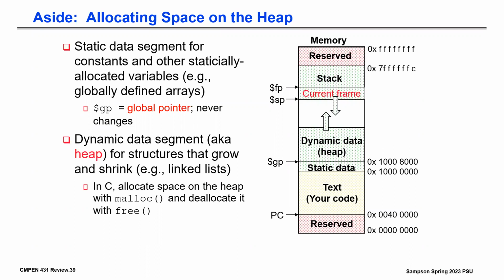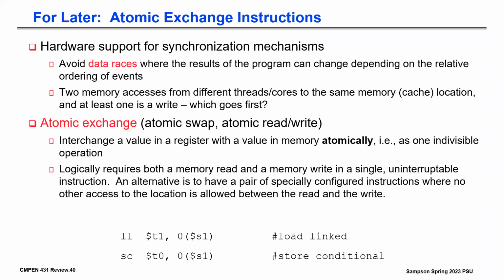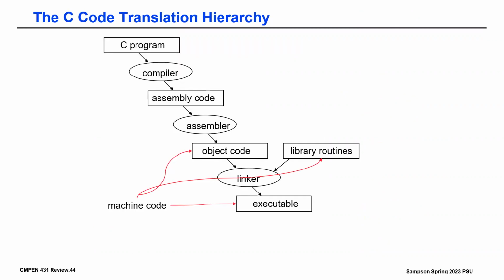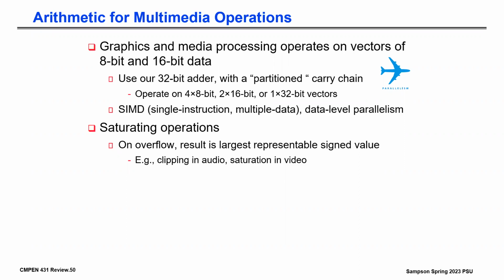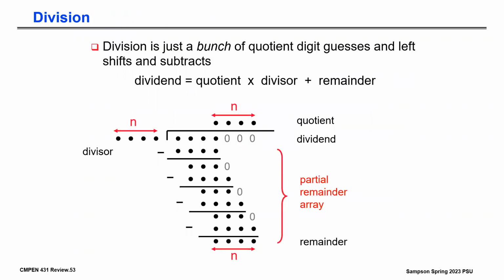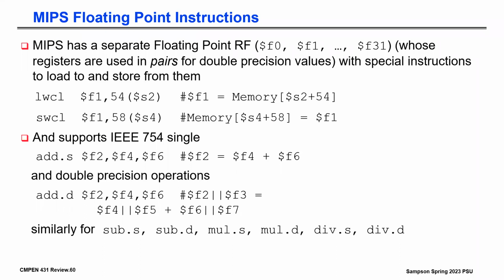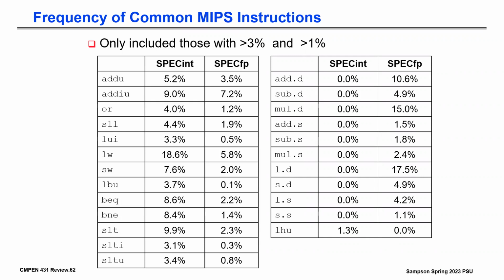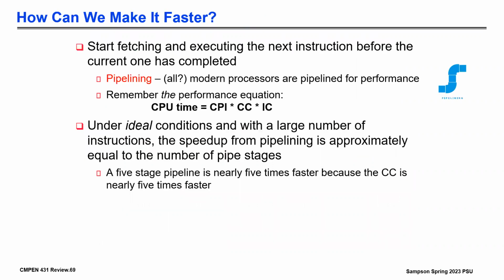CMPEN 431 Lecture Jan 19 Review